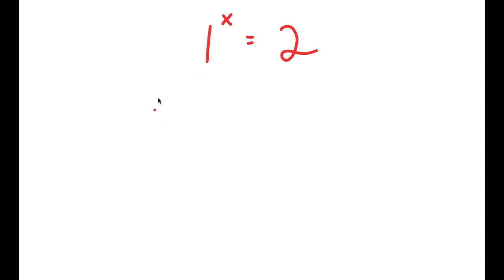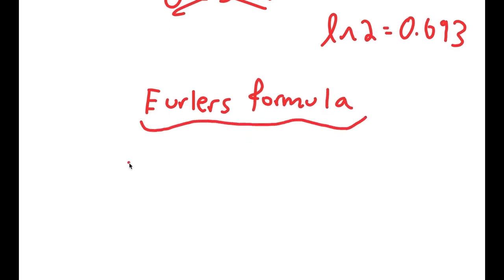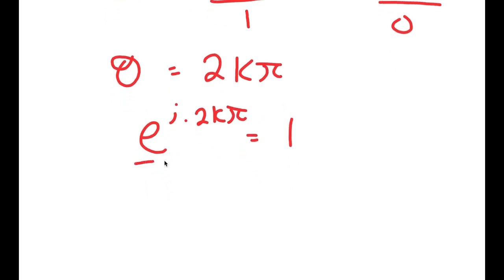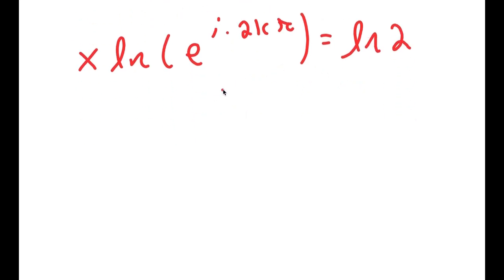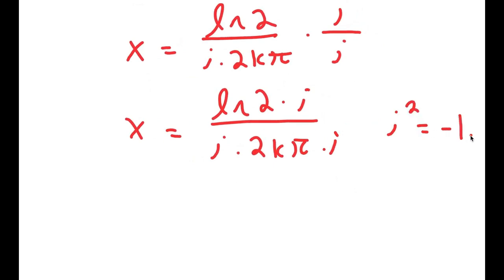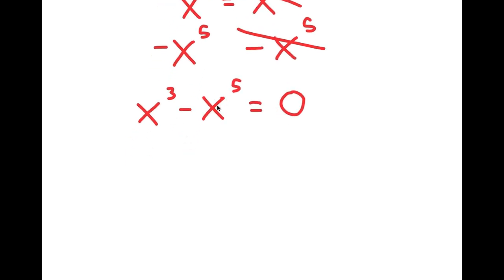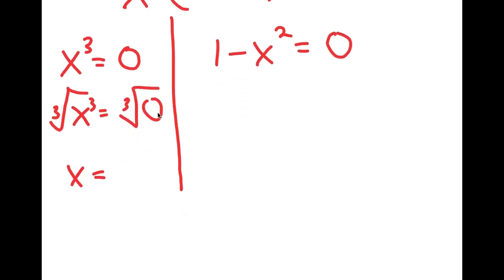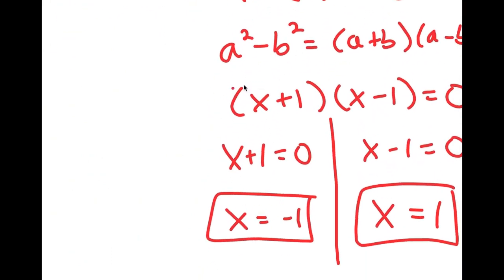A Challenging Exponential Equation | Can You Solve This?